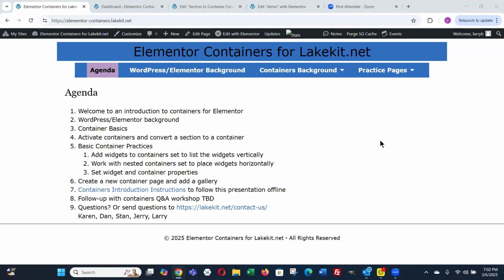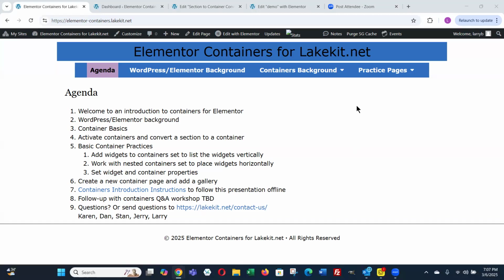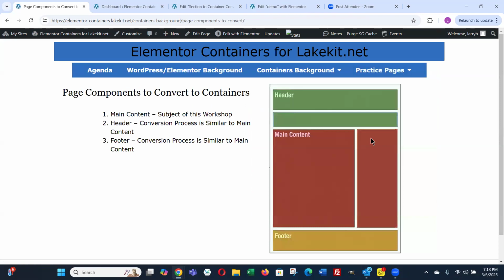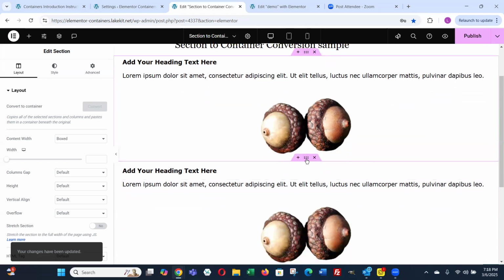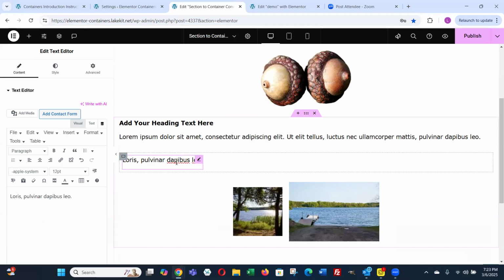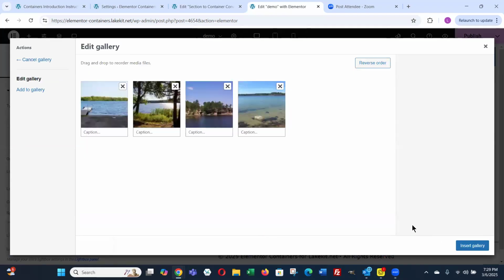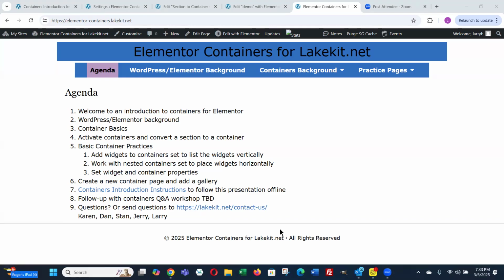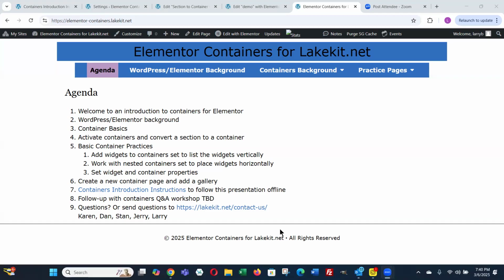A Lakekit.net Tutorial: Elementor Container Demonstration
Learn about how Containers from Elementor can work on your Lakekit.net website. Lakekit.net is an offering of Wisconsin Lakes, providing Wisconsin's lake organizations with a simple, affordable platform for websites supported by a community of users and voluteers.